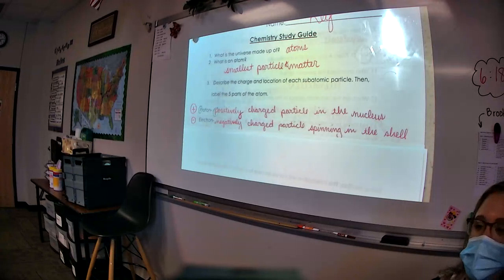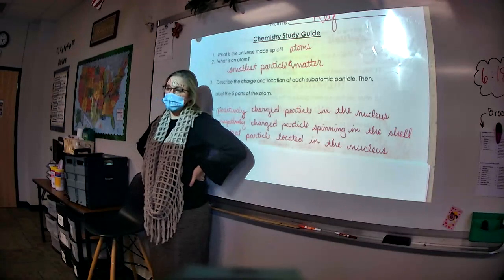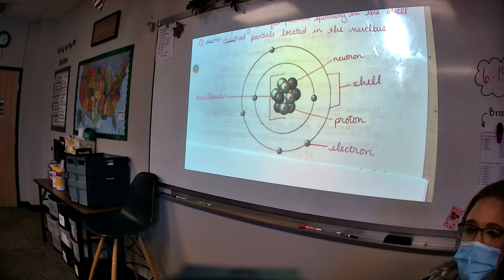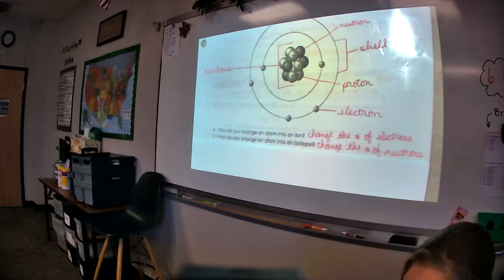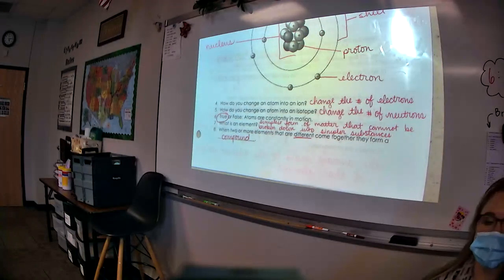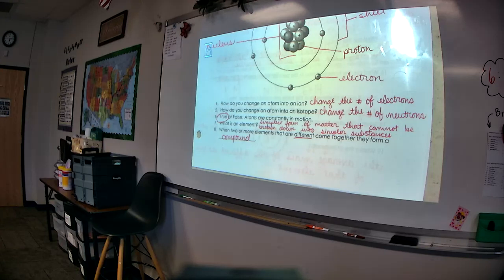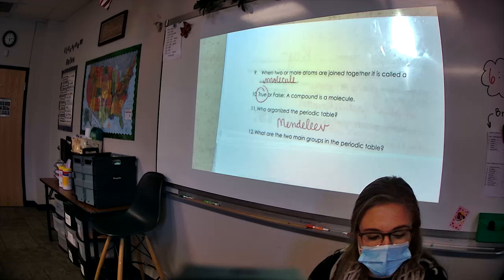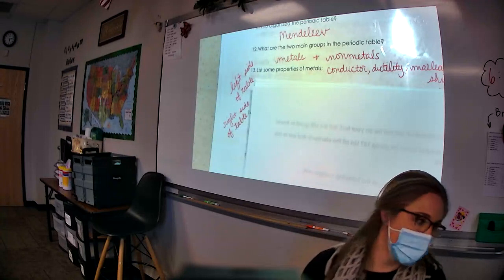Unit #7: Chemistry Study Guide Part 1